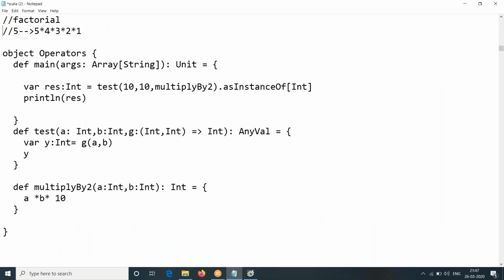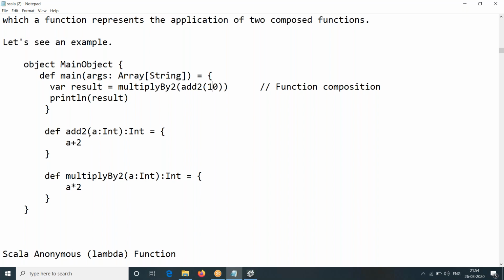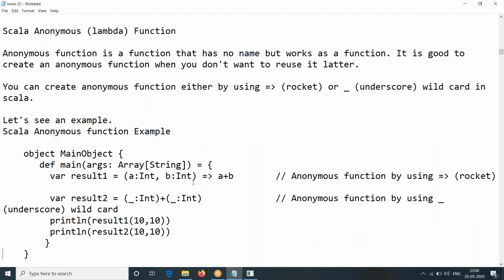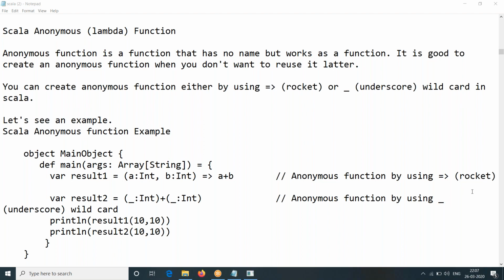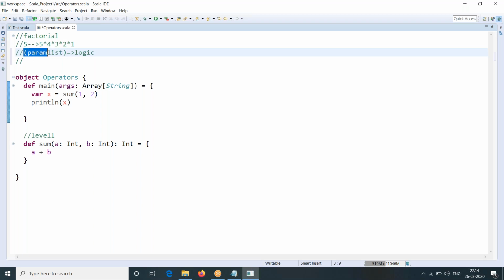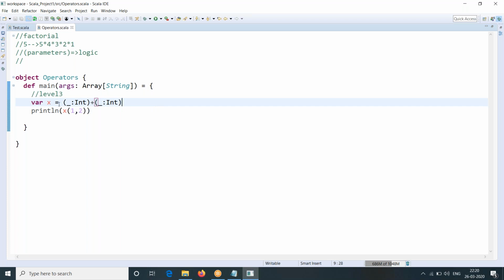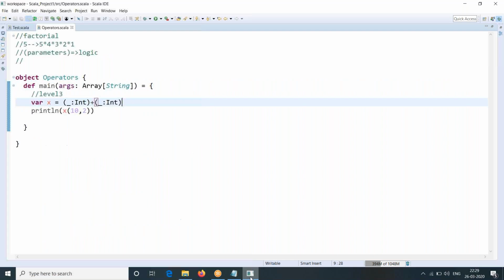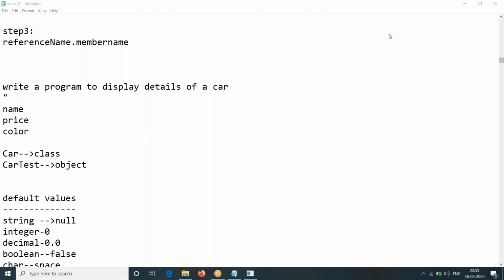Scala For Apache Spark|Session15|BigData|Scala Functions Part4|Manohar Papasani|manoharpapasani.com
Scala Example: Function Composition

In scala, functions can be composed from other functions. It is a process of composing in which a function represents the application of two composed functions.

Let's see an example.

    object MainObject {
       def main(args: Array[String]) = {
         var result = multiplyBy2(add2(10))      // Function composition
         println(result)

        def add2(a:Int):Int = {
            a+2

        def multiplyBy2(a:Int):Int = {
            a*2

Scala Anonymous (lambda) Function

Anonymous function is a function that has no name but works as a function. It is good to create an anonymous function when you don't want to reuse it latter.

You can create anonymous function either by using = (rocket) or _ (underscore) wild card in scala.

Scala Anonymous function Example

    object MainObject {
         var result1 = (a:Int, b:Int) = a+b        // Anonymous function by using = (rocket)
         var result2 = (_:Int)+(_:Int)              // Anonymous function by using _ (underscore) wild card
         println(result1(10,10))
         println(result2(10,10))

Scala Higher order functions working session
val list = List(1,2,3)

1+1 ,2+1,3+1
2,3,4--list

map()--Higher order function.
     --Iterator iterates element by element and apply
        a transformation on each element.
     --It takes a parameter as a function.

case1:
Normal function/Regualr function
//(parameters)=expression
//(_:datatype)op(_:datatype)

object Test {
  def addOne(a: Int): Int = {
    a + 1

    val list = List(1, 2, 3)

    var values = list.map(x = addOne(x))
    println(values)

case2:
Using lamda as an external function
def doubleValue = (x: Int) = x * x
doubleValue: Int =Int

val doubledList = list.map(x = doubleValue(x))

//(parameters)=expression
//(_:datatype)op(_:datatype)

object Test {
  //case2
  def addOne = (a: Int) =a + 1

    println(values)

case3:
Using lamda an implicit parameter to a function.
val doubledList = list.map(x =x*x)

//(parameters)=expression
//(_:datatype)op(_:datatype)

object Test {

  //case3
  def main(args: Array[String]): Unit = {

    var values = list.map(x = x+1)

    println(values)